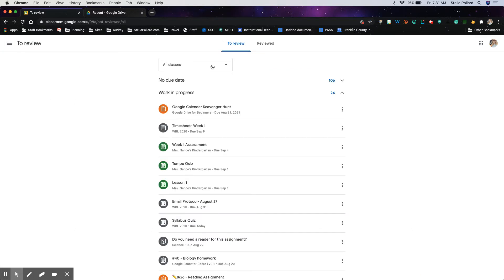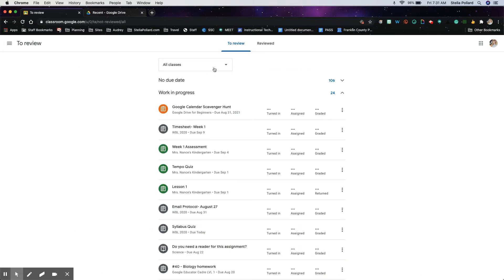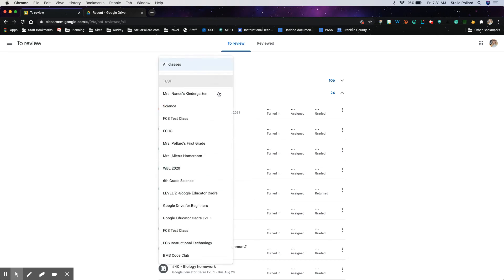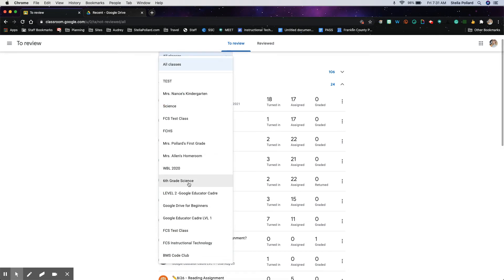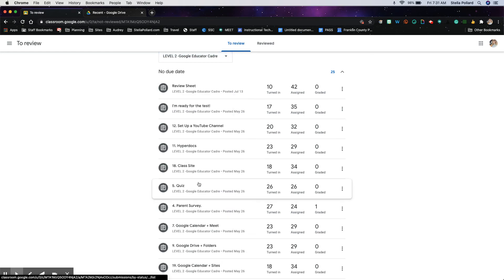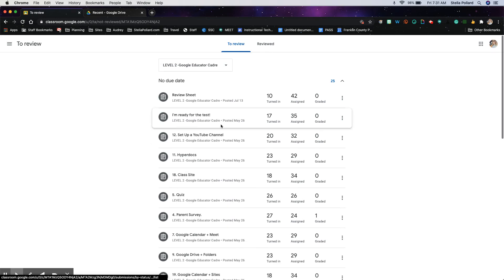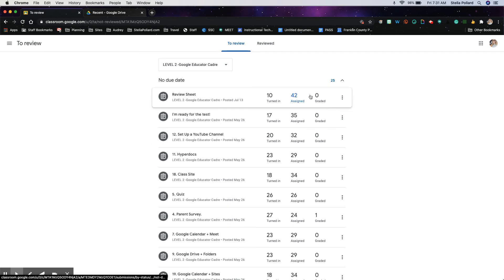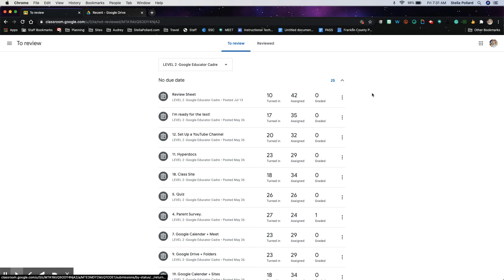How to See What you Need to Review in Google Classroom!